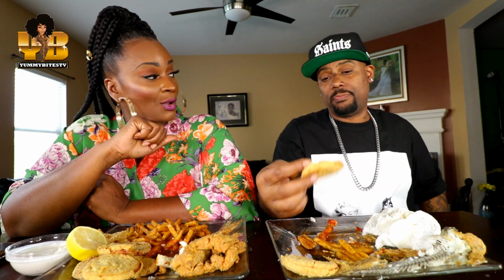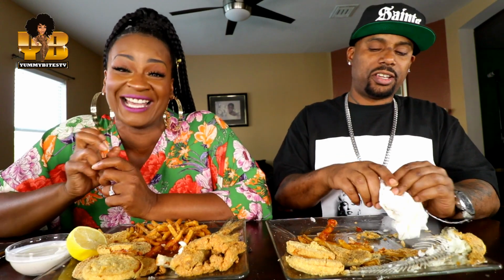HOMEMADE FRIED FISH, & FRIED GREEN TOMATOES MUKBANG! DISCIPLINING YOUR KIDS ON THE INTERNET....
PLEASE NOTE IN MEMO:

QUANTITY
ADDRESS
COLOR- PINK & YELLOW OR BLACK & RED

WHAT'S UP EVERYBODY! SO TODAY WE ARE HAVING HOMEMADE FRIED FISH, & FRIED GREEN TOMATOES MUKBANG! DISCIPLINING YOUR KIDS ON THE INTERNET. YUMMYBITESTV

SEND ME STUFF:

YUMMYBITESTV